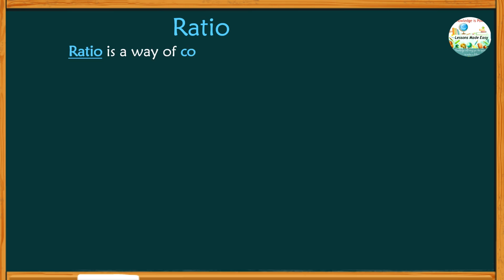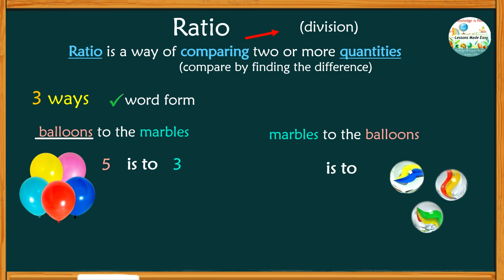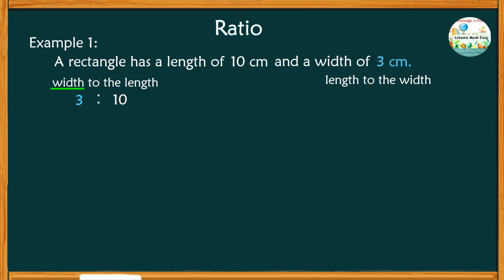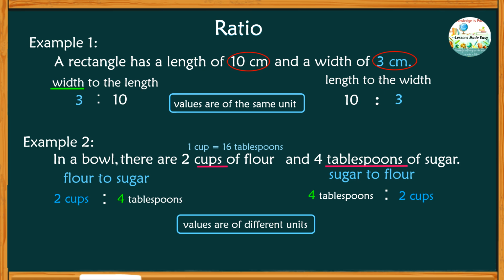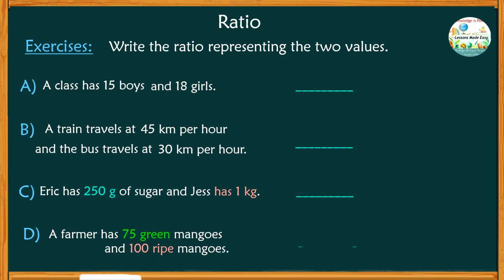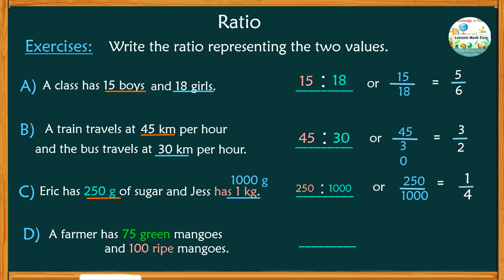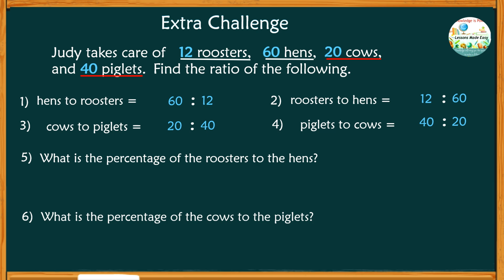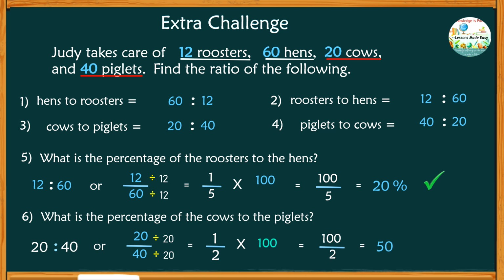Understanding Ratios | Simple Tricks You Should Know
LessonsMadeEasy-Teacher Belle
What You'll Learn
✅ What a ratio is
✅ How to read and write ratios in different forms
✅ The three ways to write a ratio (using:, to, and as a fraction)
✅ How to compare two quantities using ratios
✅ How to simplify ratios to their lowest terms
✅ Real-life examples involving ratios